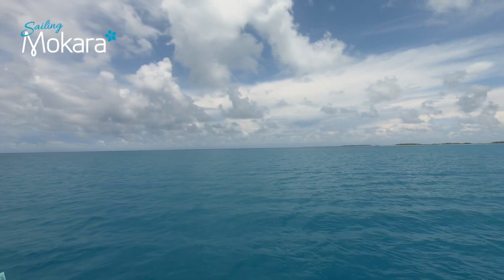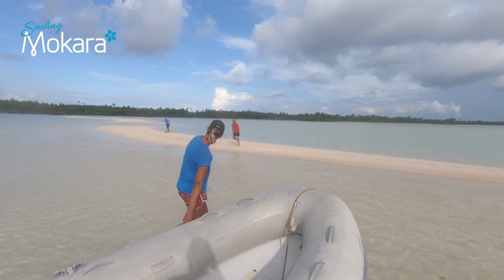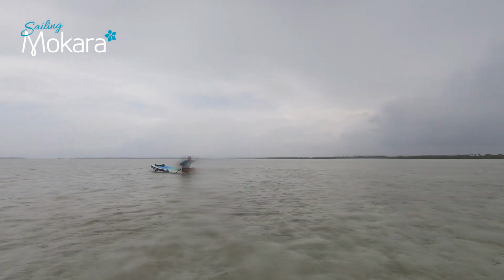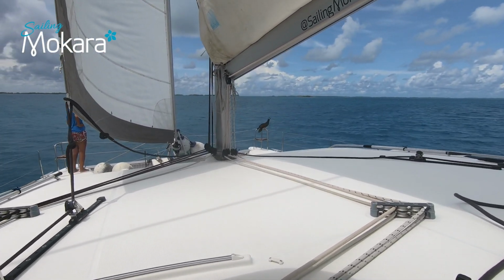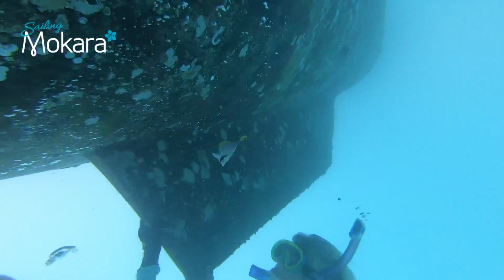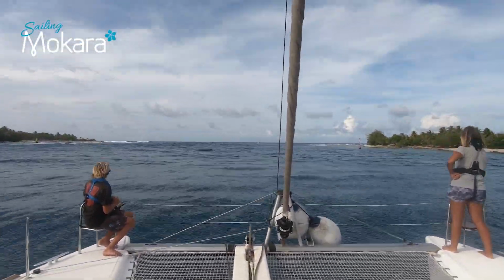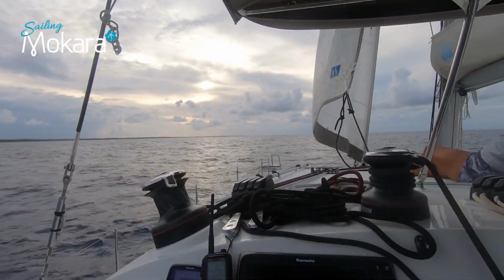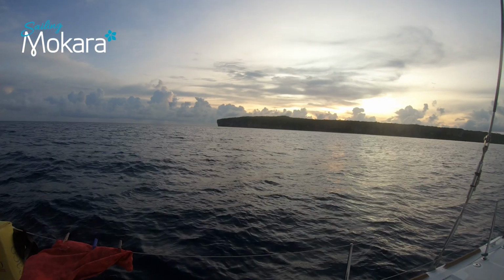Friendly Fish helps us clean our boat!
We couldn't believe it when these incredibly friendly Butterfly fish came to help us clean our hull. They showed us which barnacle they wanted us to scrape off so that they could eat the juicy insides. They came so close to us that we could almost touch them.

We also navigate through our last Tuamotu pass as we head to the unusual island of Makatea.

So sorry about the sound quality on this video - there was a lot of wind and squalls to contend with!